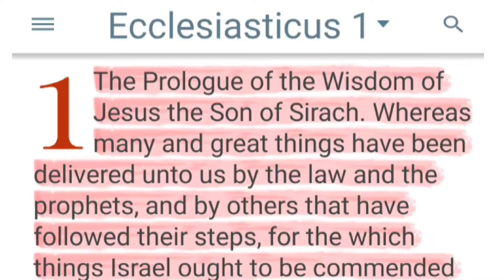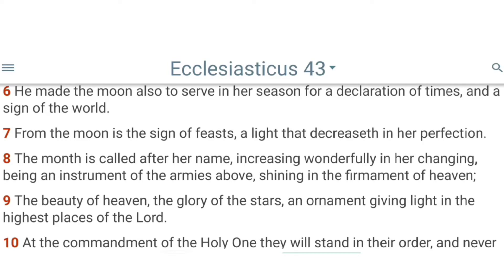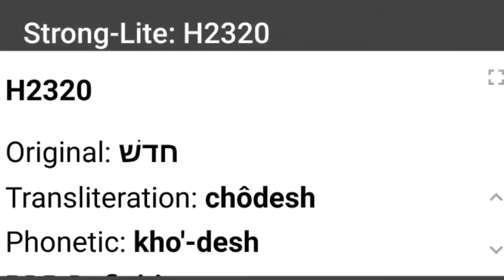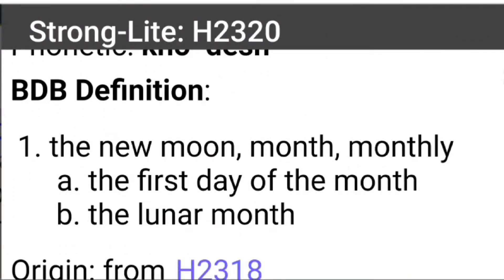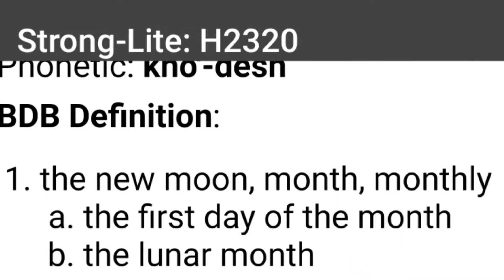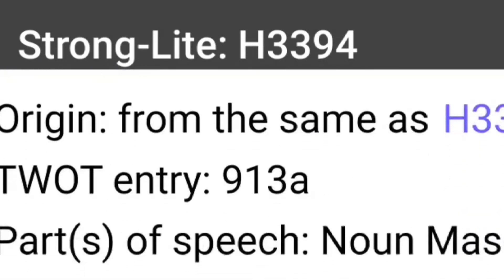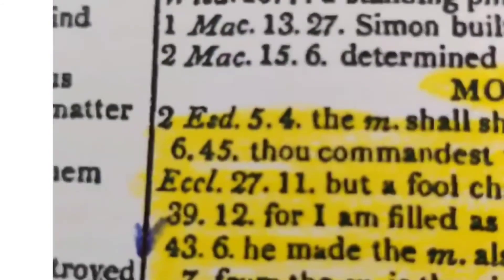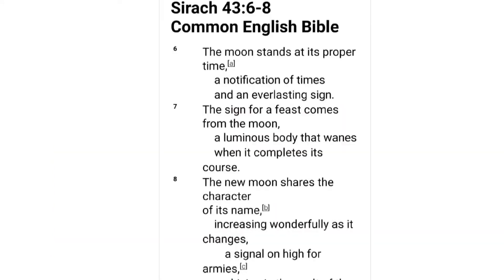WHAT’S THE NEW MOON? SIRACH 43:6-8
Nation of Kings and Priests NOKAP is a bible-based organization that follows the teachings of the scriptures. We are not a hate group or associated with hate groups. Our mission directed by our King Yahwahshi HaMashiac to help wake up the Elect of Yasharahla (Israel). WE are a part of Marshara Yasharhala (Government of Israel) comprised of Elders and Leaders across Nation, Double Honors to these Elders.